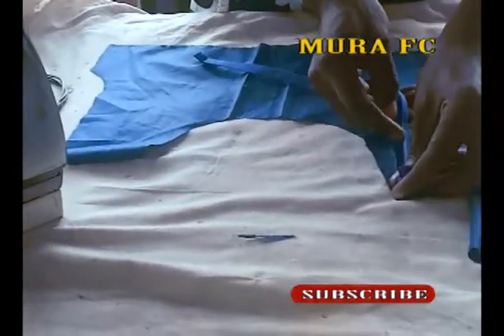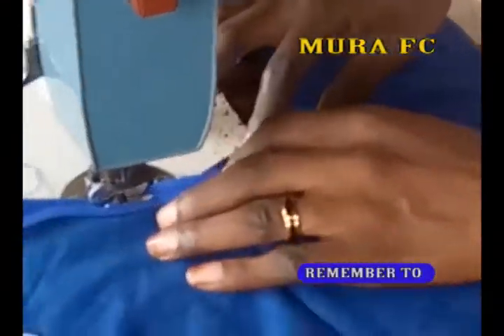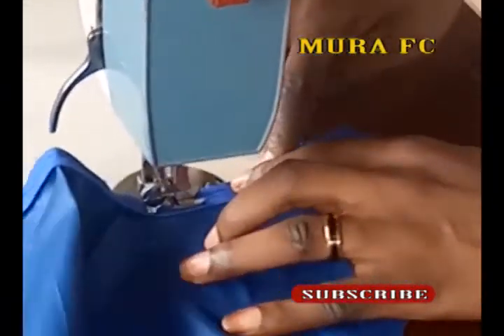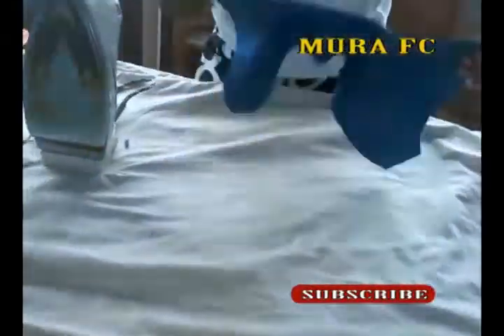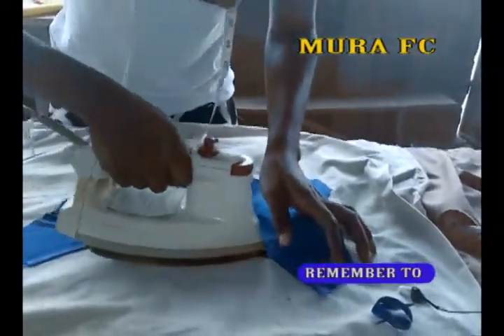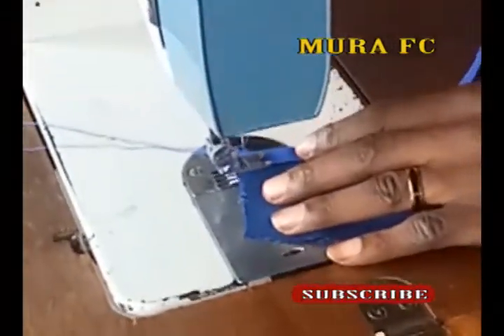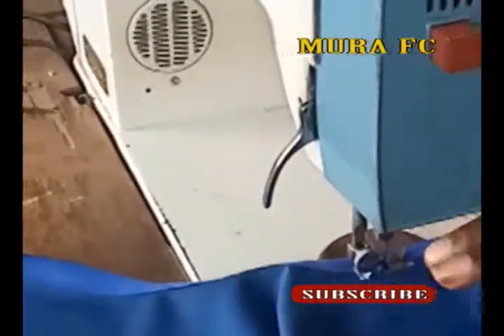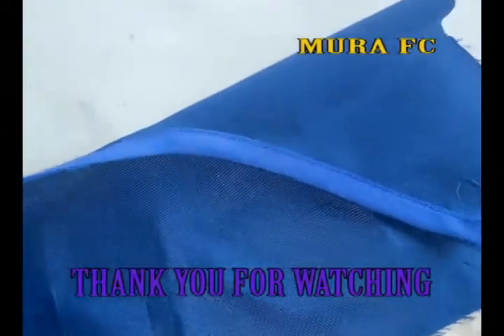How to pipe a neck with a bias strip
If you wanna learn how to sew cloth,for men,woman,and kids (unisex)then you are at the right place to learn detail on how to sew cloths.you just have to Subscribe,like,comment and share and dont forget to click on the notification bell so that anytime i post a video you will be alert that i post a new video,and make sure to check on my video,every Wednesdays.      this is the easy way on how pipe a neck with a bias strip and do well and check out my other videos thank you